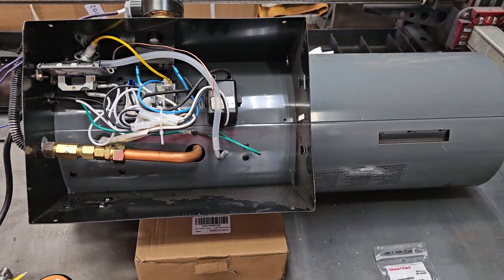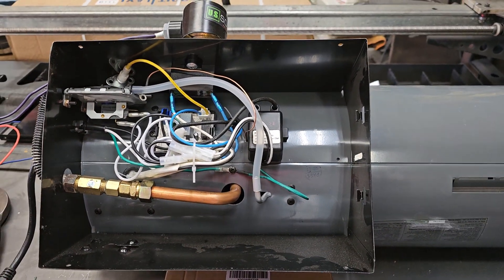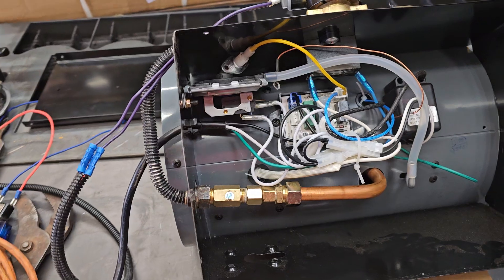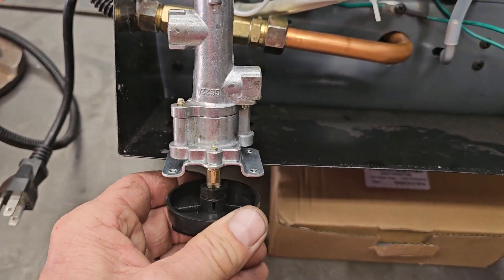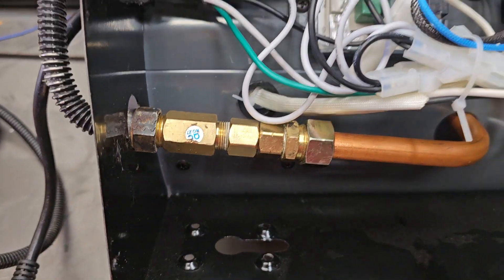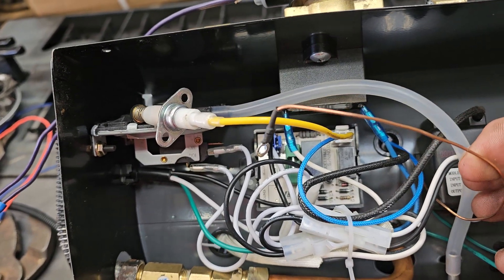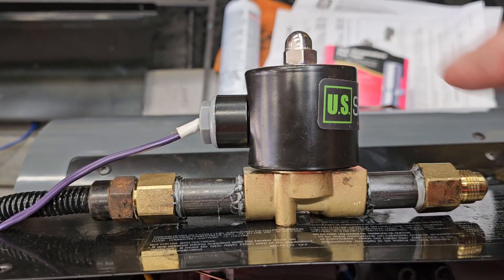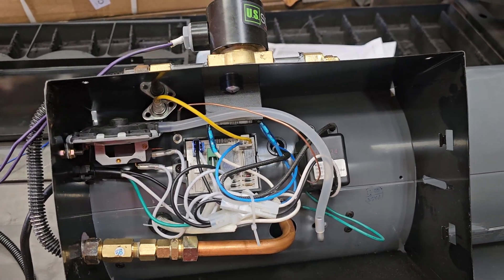modify a propane torpedo heater for a powder coat oven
In this video I show how to modify a Dyna-Glo deluxe professional 70,000 to 125,000 BTU propane torpedo heater to run continuously when it is plugged in and not turn off until it is unplugged. This modification makes it easy to use as a heat source for a powder coat oven.

110v automatic valve